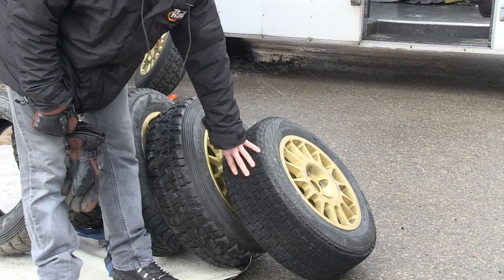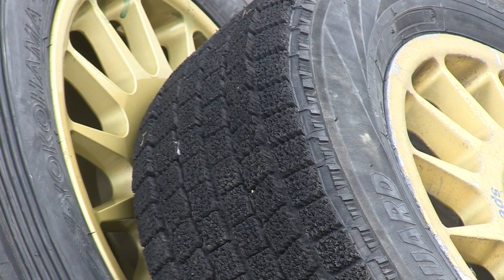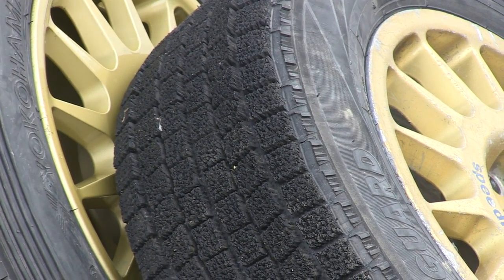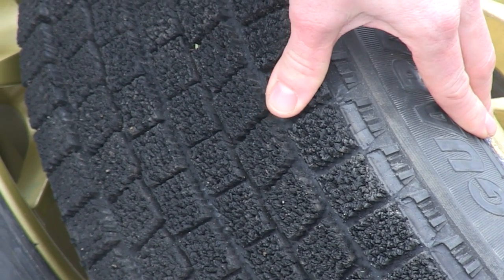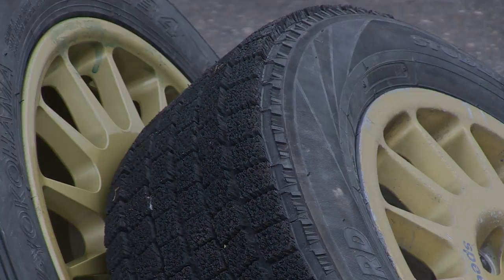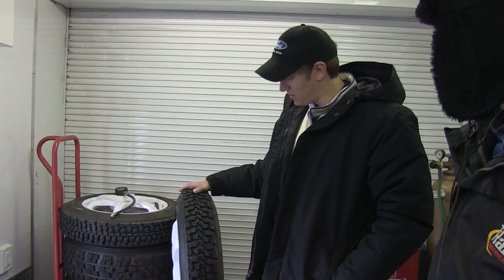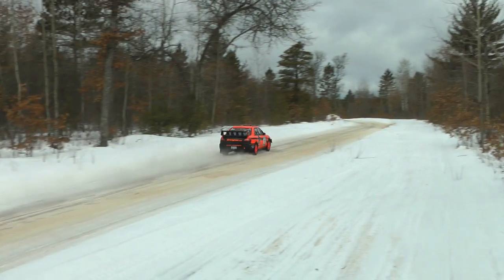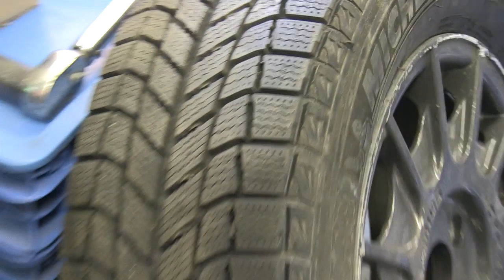Sno*Drift Rally Tire Tech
Matthew Johnson explains how teams choose and prepare rally tires to race on ice at the 2012 Sno*Drift Rally.